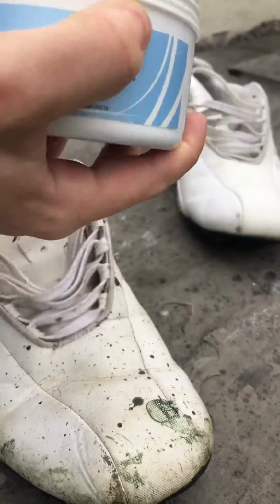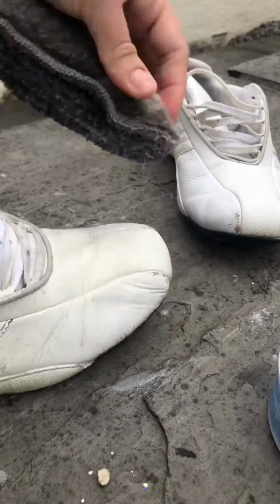Cleaning leather trainers using ENJO & marble paste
Grass stains & paint be gone! A job made easy thanks to ENJO